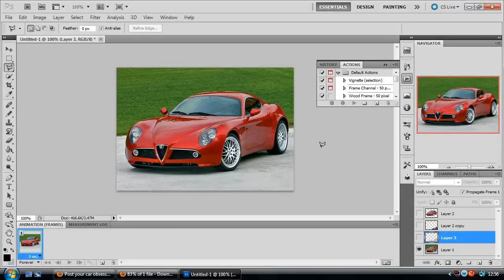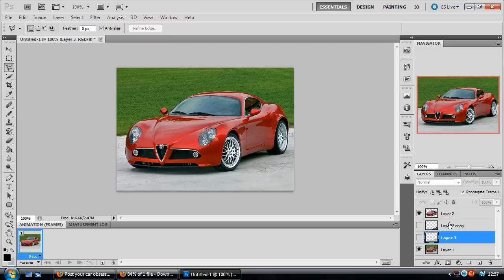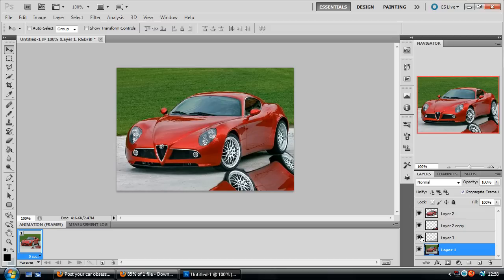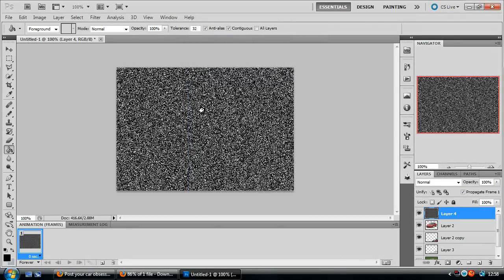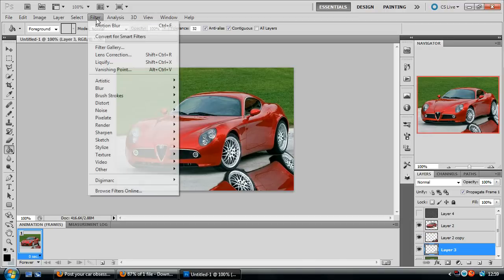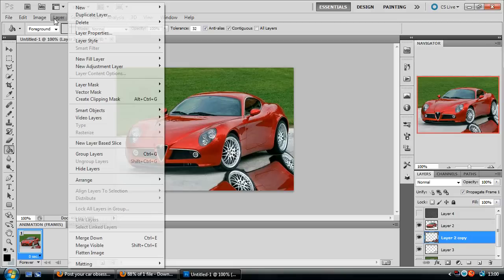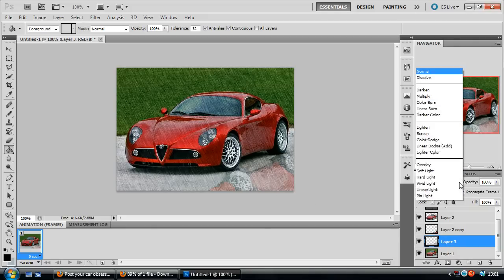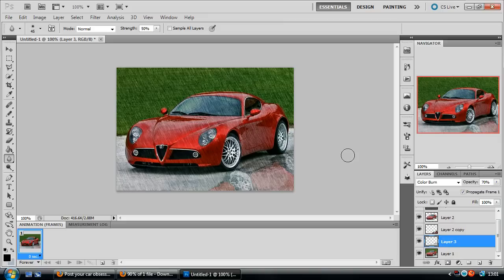[PPT] Water Reflection Tutorial In Photoshop Cs5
A nice water reflection video to show you how to create puddles or water reflections to your image.

Please Like and sub to us if you enjoyed our videos and check out our its free to join and has a lot to offer.